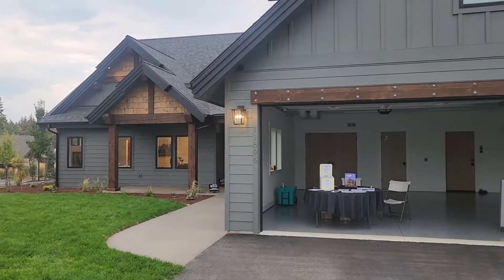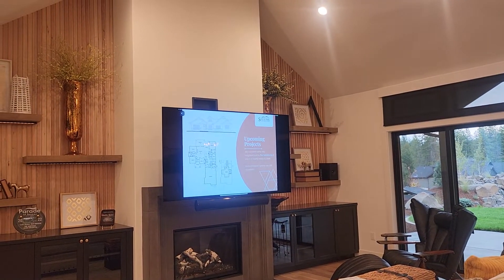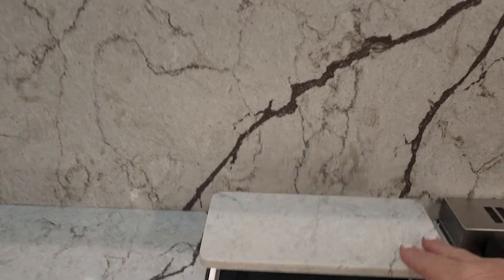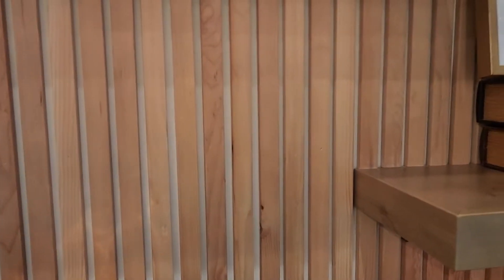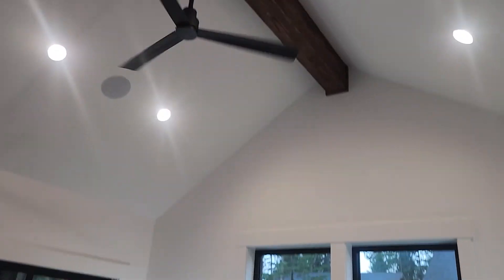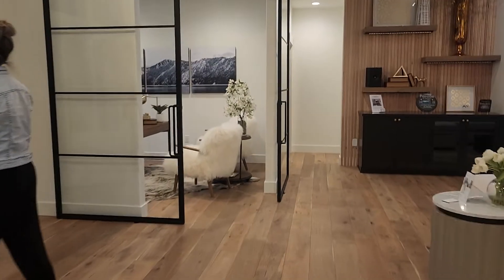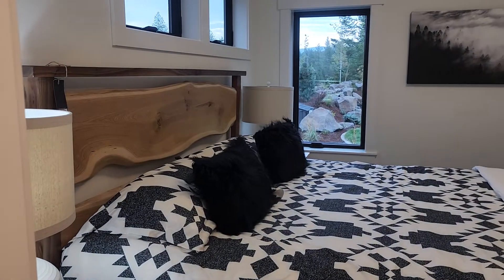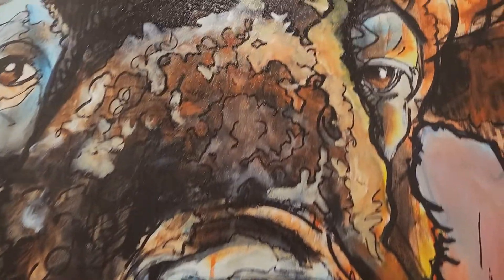Hayden Idaho Luxury Custom Home - Parade of Homes 2022 Selkirk Construction Builder Walkthrough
Whether you are buying, selling, or investing in the Coeur d'Alene area real estate market, I promise to provide you with 5-star service every step of the way.

My name is Michelle René, I am the founder of Destination Living and an Associate Broker REALTOR with Windermere Coeur d'Alene Realty in beautiful Coeur d'Alene, Idaho. I take pride in being a Coeur d’Alene real estate professional committed to helping my clients elevate their quality of life and find their happy place in this world.

I have a proven track record of success. Get in touch and let me know how I can help you.

Michelle René
Associate Broker REALTOR®